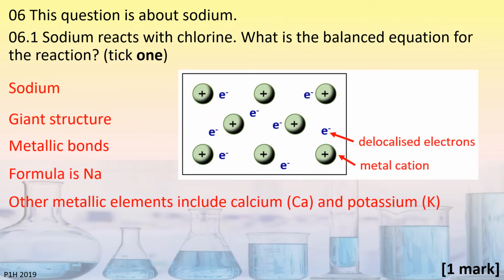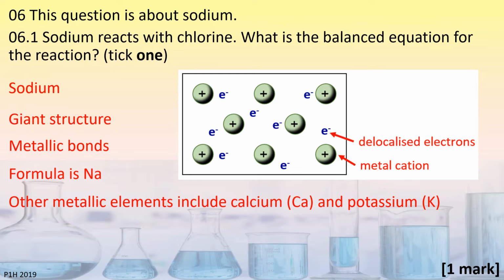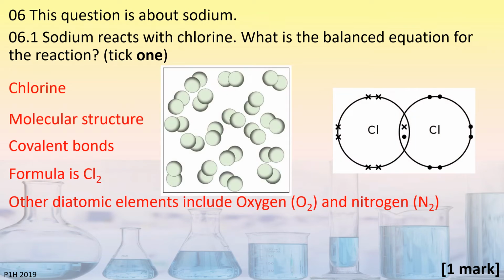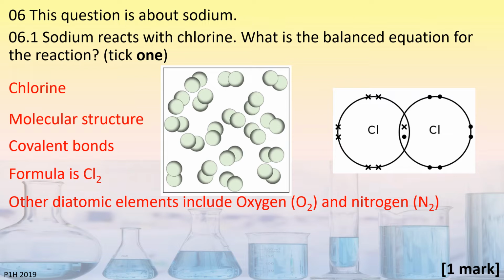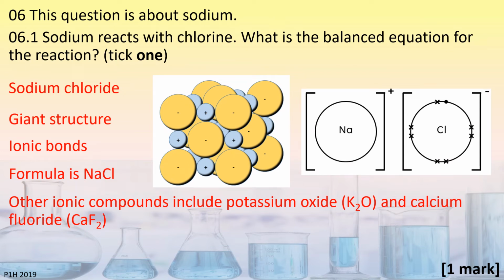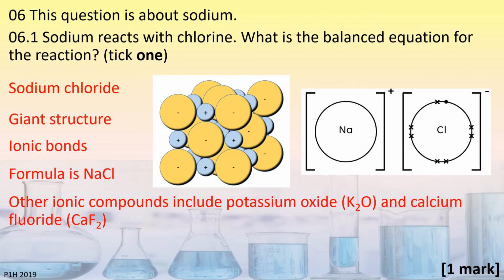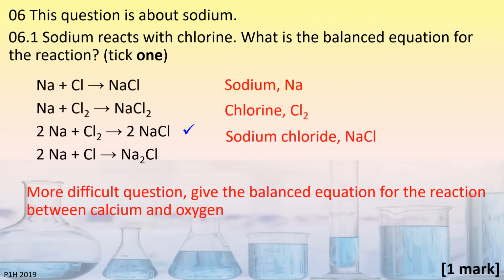Chemical formulae and balancing equations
GCSE Chemistry, past paper walk through. If you are finding balancing equations tricky the problem might not be what you think. This video takes a look at structure and bonding and links this to the chemical formulae of substances. You can only balance the equation if you have the correct formulae in the first place.

AQA GCSE Chemistry, paper 1 (Higher) 2019, question 06.1